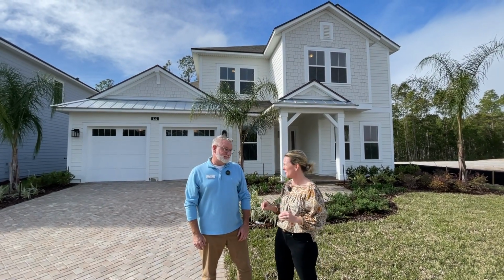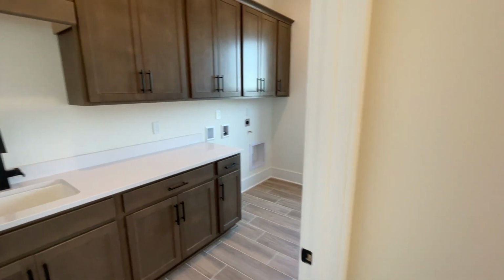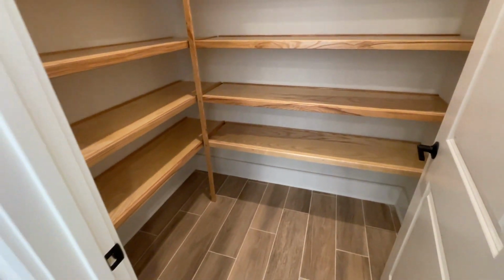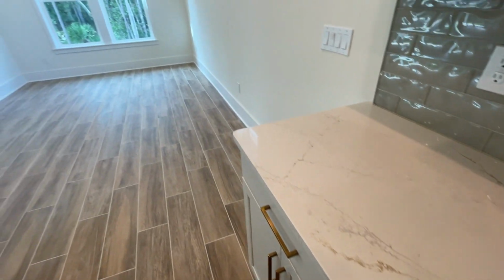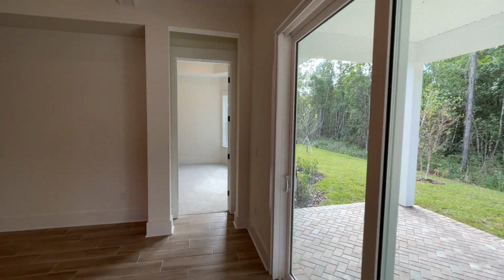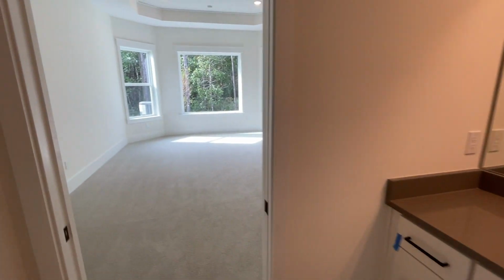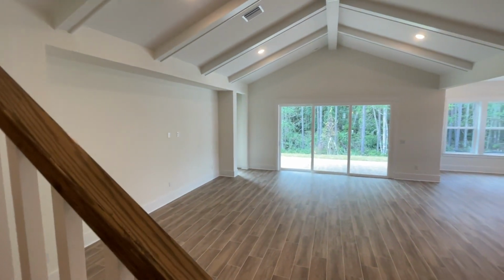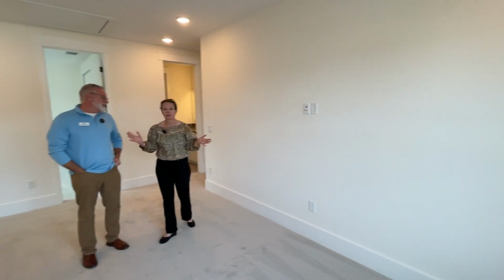The Move-In Ready 'Morrison' in Reflections at Seabrook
Join us for a guided walk-through of the 'Morrison' with Mark Schirmer of Providence Homes! This move-in ready home is located at 122 Illumination Drive in Nocatee's Reflection at Seabrook neighborhood.

Want to learn all about the Nocatee community? Explore